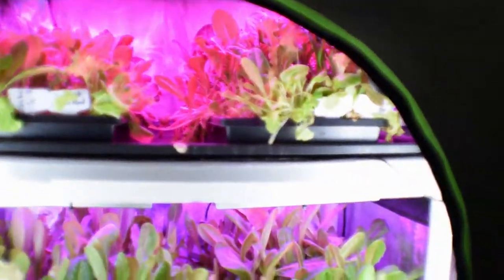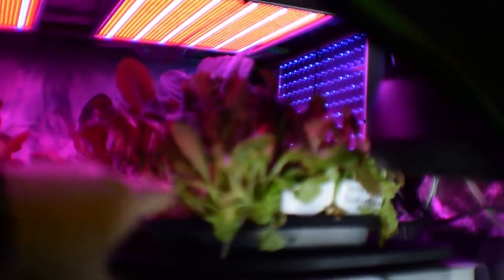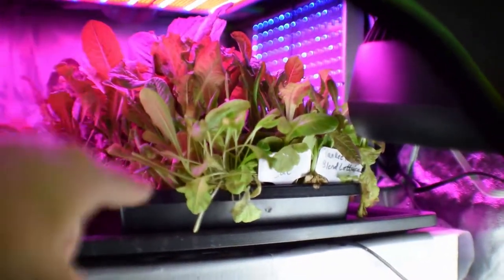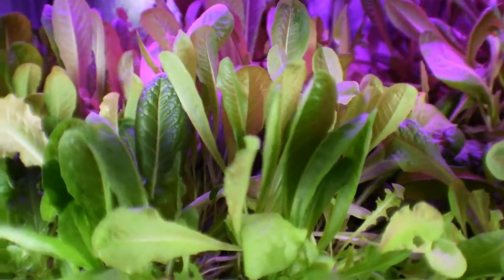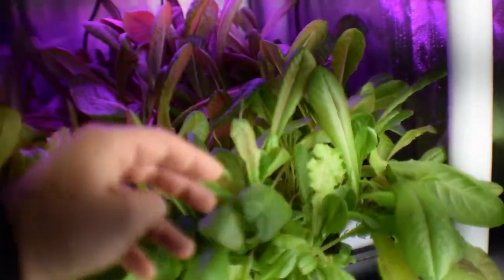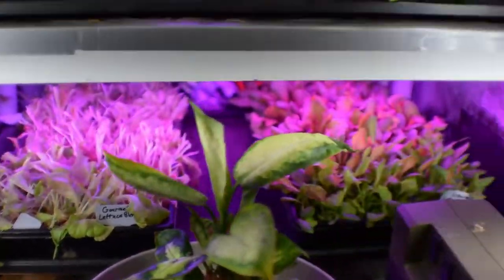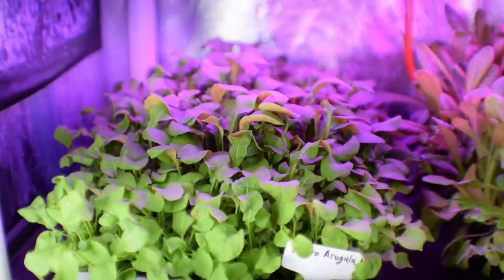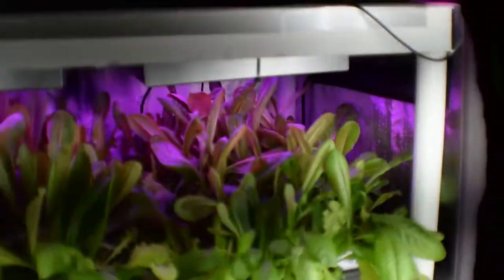Grow tent update for our midsize tent 2018 week 2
Hi Everyone, here's the midsize grow tent for week 2 of 2018. We're getting lots of salads out of this tent as well as the other grow areas (4 of our weekly meals are now salad based). Enjoy the video update! :-)